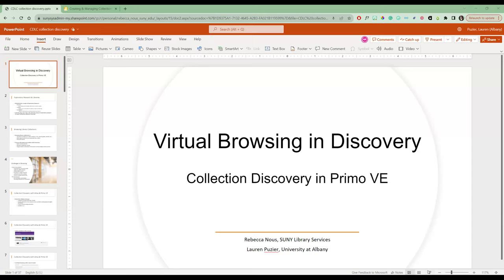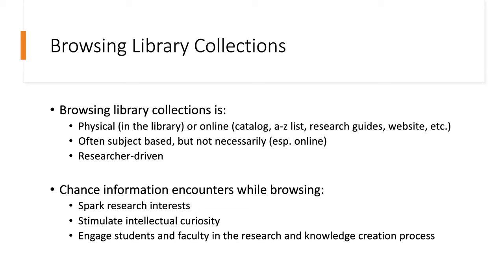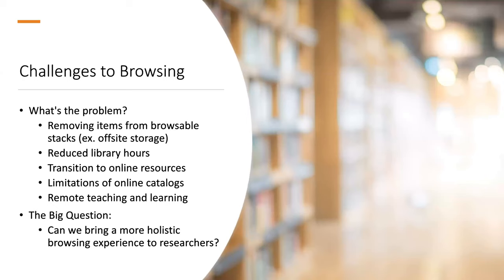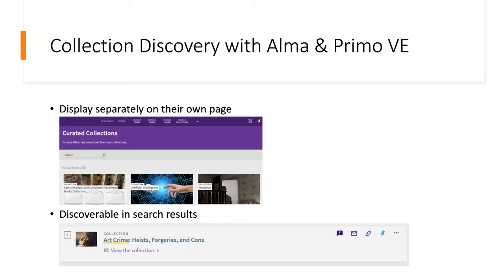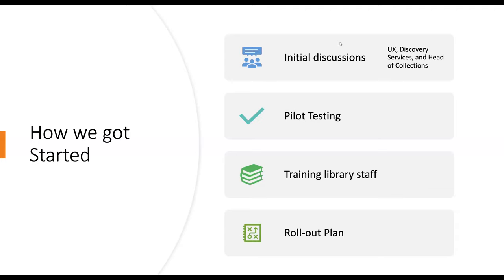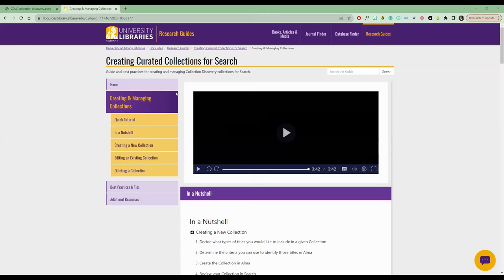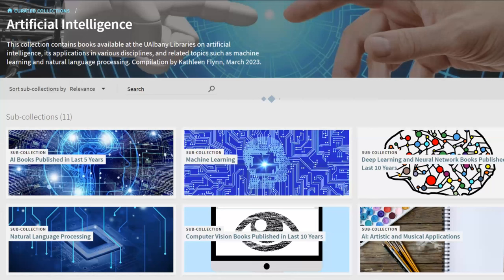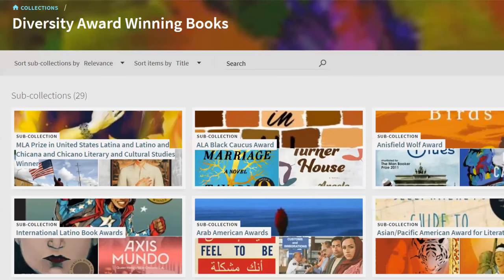Virtual Browsing in Discovery: Collection Discovery in Primo VE, October 17, 2023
Presentation by Rebecca Nous and Lauren Puzier on using the Collection Discovery feature in Primo VE to create online browsable collections of resources for library users.